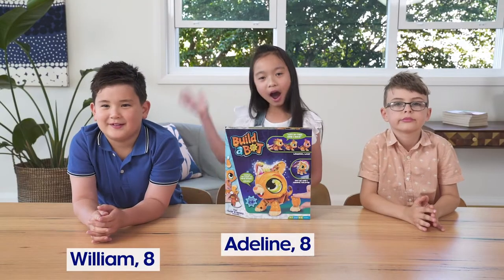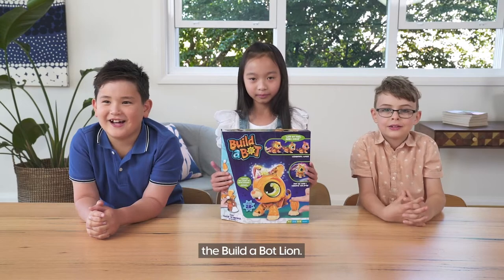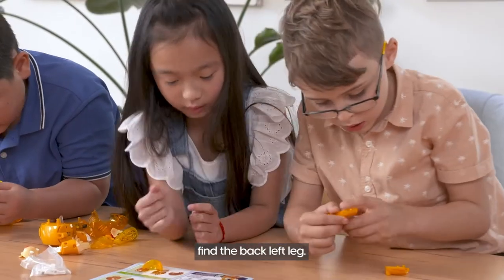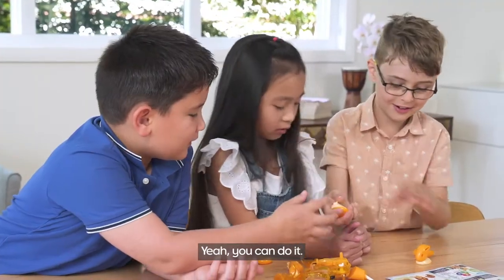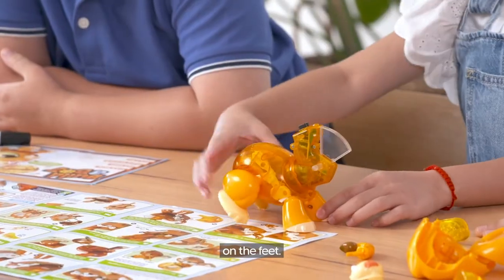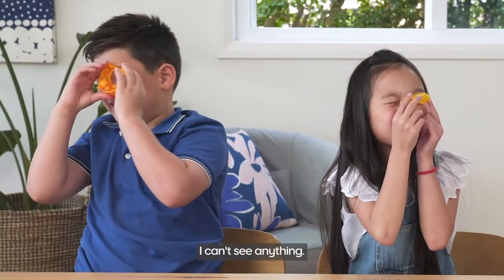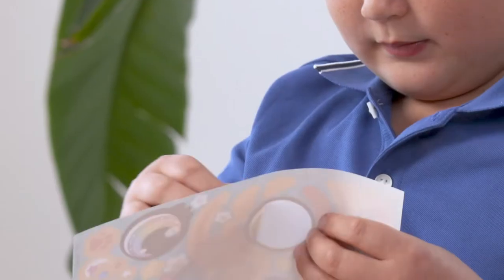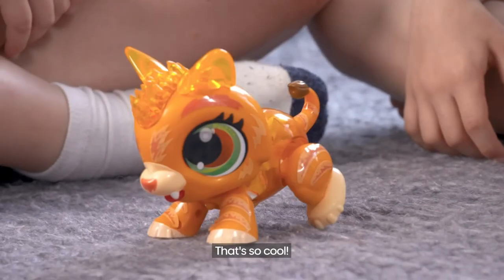STEM Test Drive: Build a Bot Light Up Robotics Kit Review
We asked our primary school experts to review a Build a Bot Light Up Robotics Kit – and give us their feedback on this cool STEM kids toy.